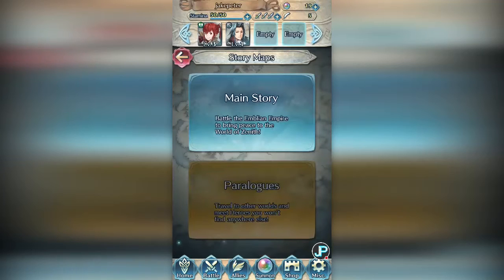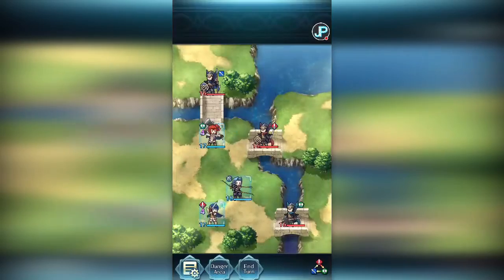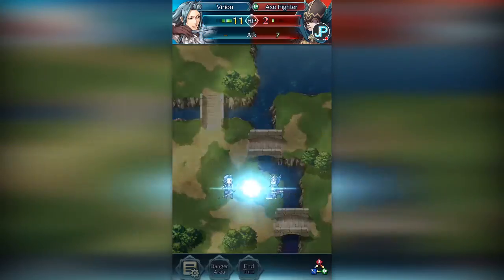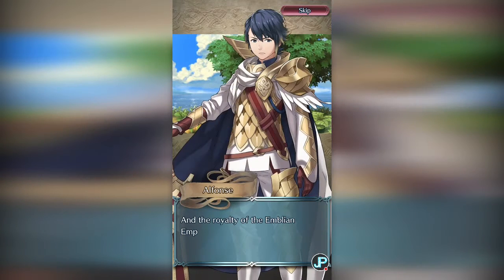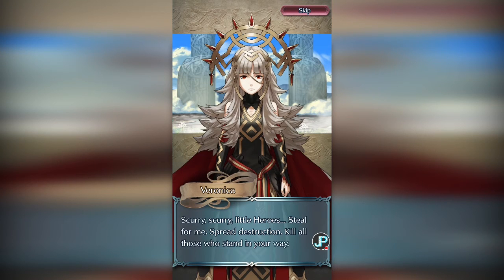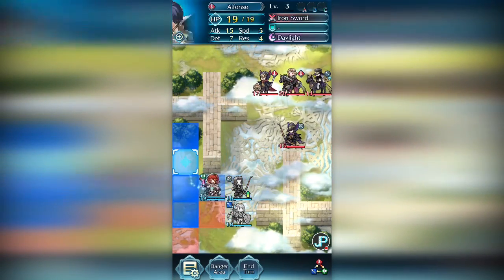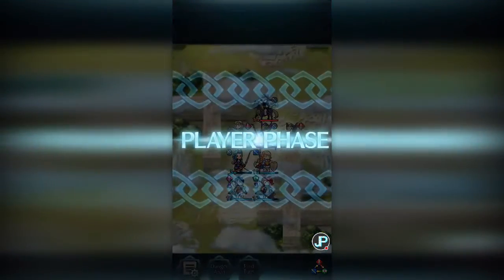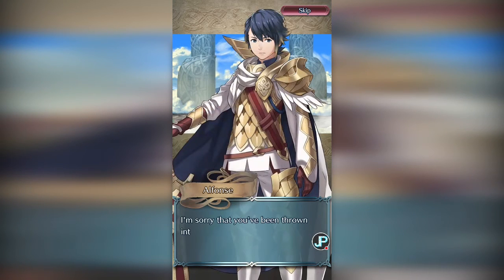Fire Emblem Heroes Part 1 | Prologue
This is Fire Emblem Heroes. In this video we show you a few beginner tips and tricks and show off the first part of the story, the prologue.

1. You get an awesome JP badge next to your name and a green line to differentiate you in chat.
3. After 6 consecutive months I will send you a thank you card.
4. You also directly benefit the channel :D